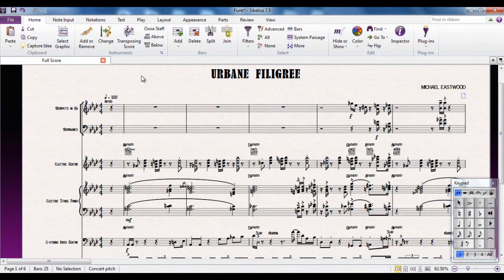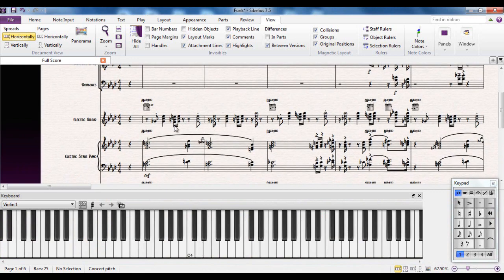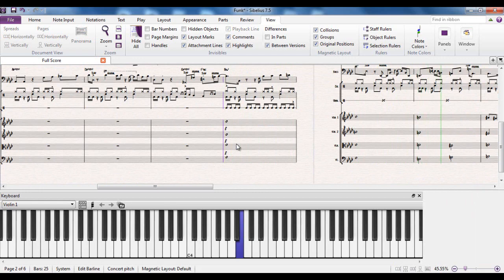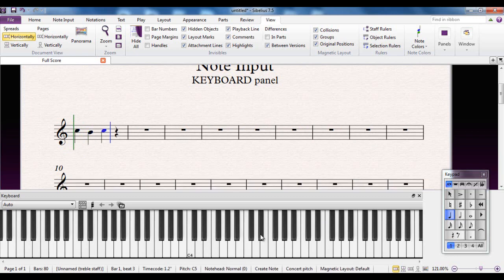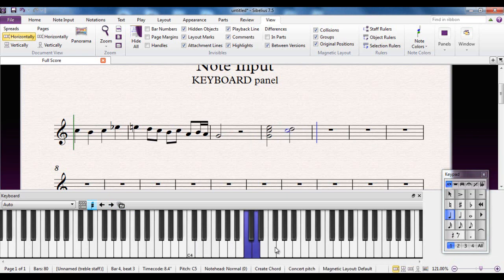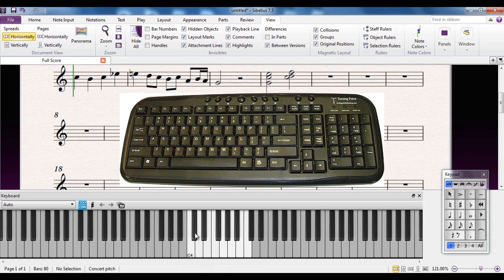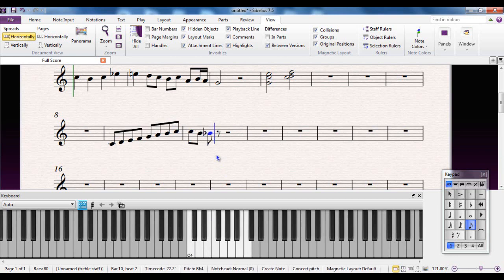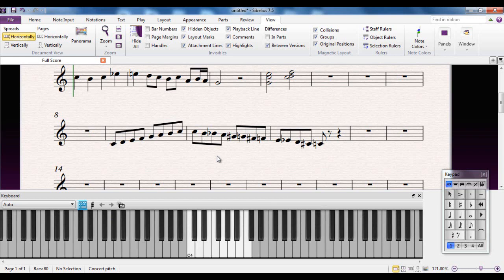Sibelius 7.5 Tutorial Series - Using the Keyboard Panel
Part of a series of over 40 Sibelius Tutorial Videos, created for the use of students and teachers new to Sibelius. Sibelius has an on-screen keyboard that allows you to input notes from a keyboard in a number of different ways. Check them out here.